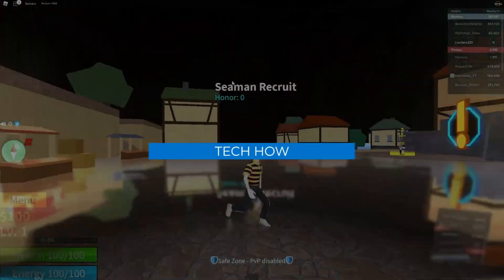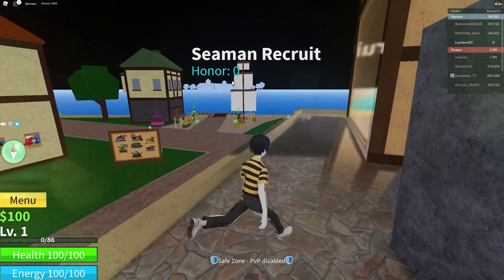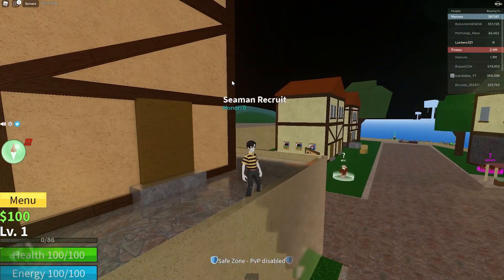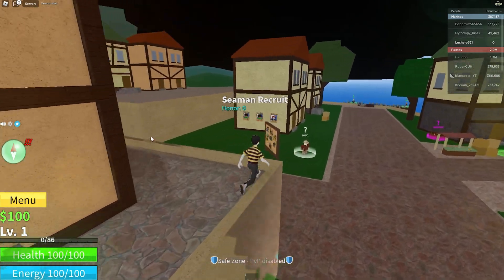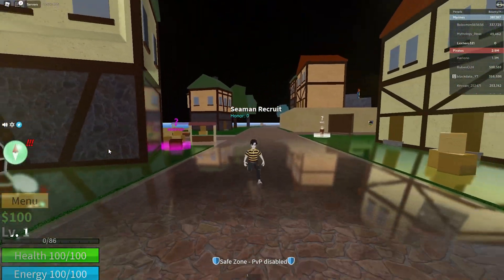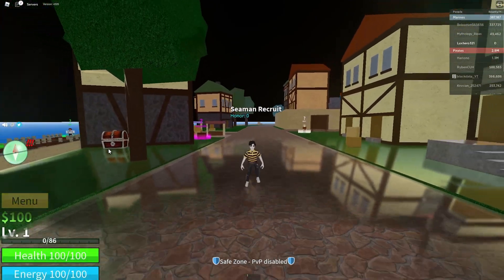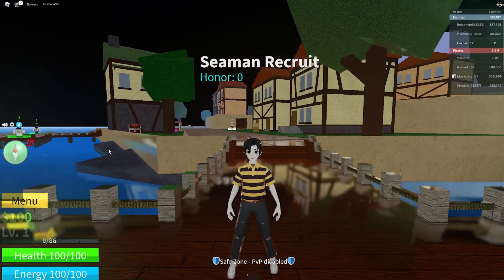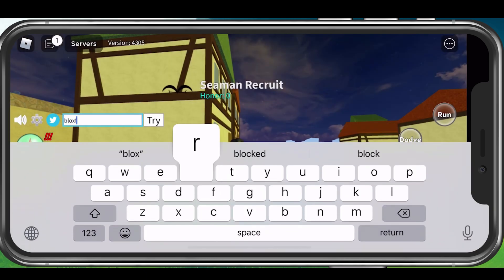Blox Fruits - How To Enter Codes on Roblox Mobile & PC (+ Rare Codes)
A short tutorial on how to enter codes in Blox Fruits on your mobile device as well as on your PC.

Timestamps:
0:00 - Introduction
0:15 - Launch Blox Fruits
0:24 - Enter Codes
0:56 - Redeem Codes on Mobile